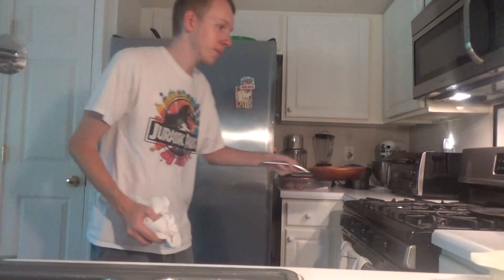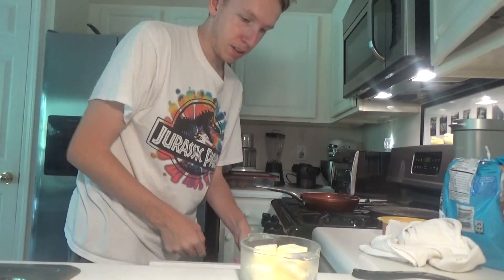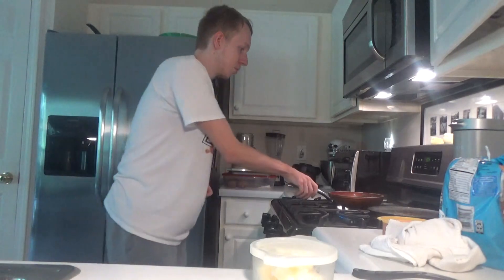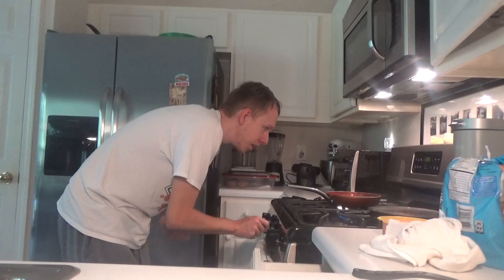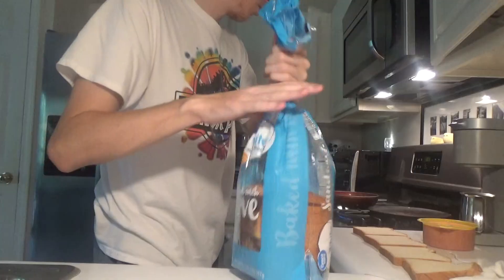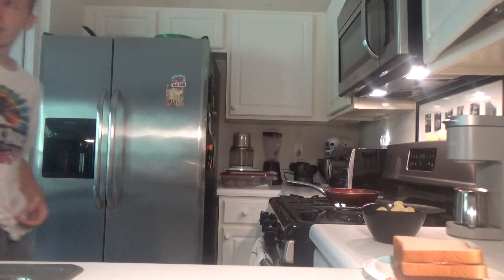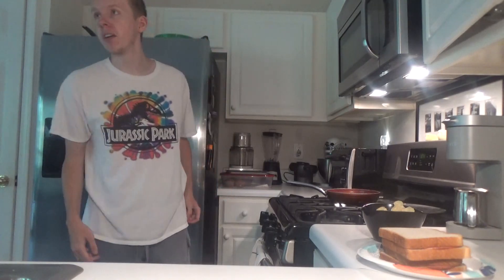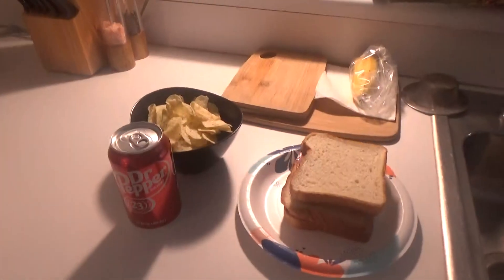Making Bologna Sandwiches -9/27/2024